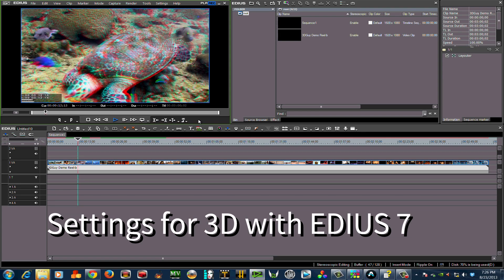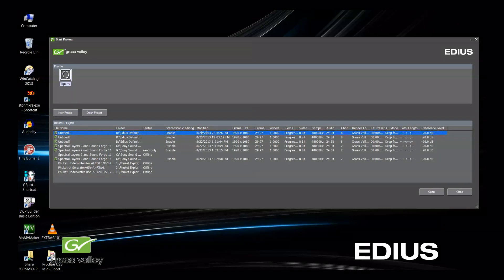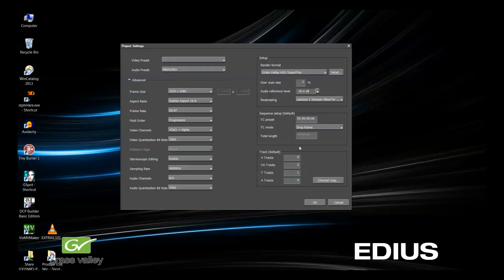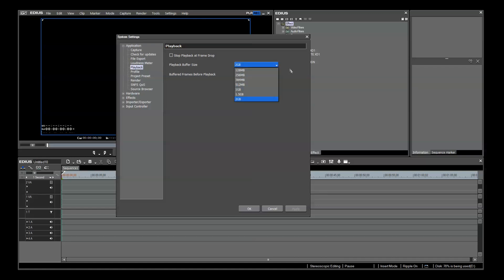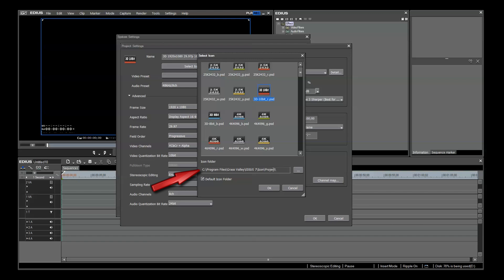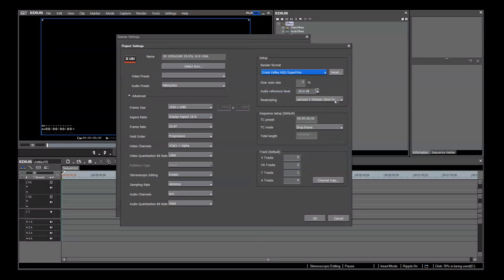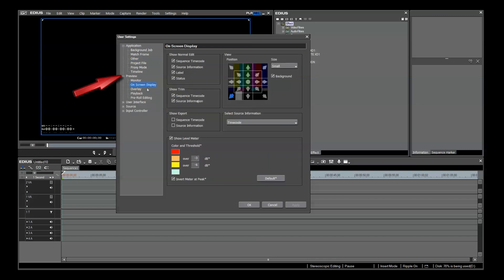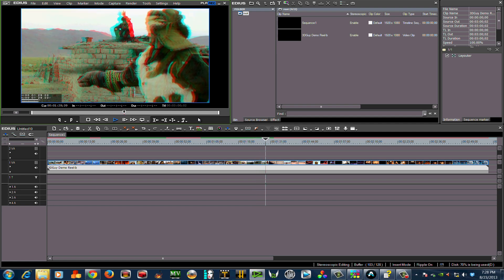Setting Up EDIUS 7 for 3D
As editors we are selling our time. So anything that makes our workflow faster means that we're maximizing our earning potential. This tutorial will teach you how to setup custom 3D presets and icons as well as explanations of the nuts and bolts of the EDIUS 7 architecture and workflow.